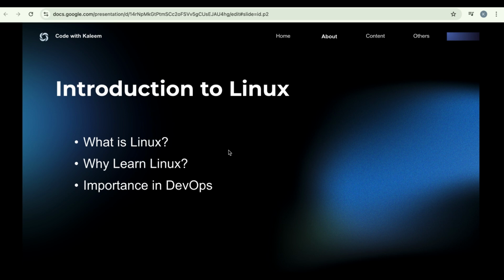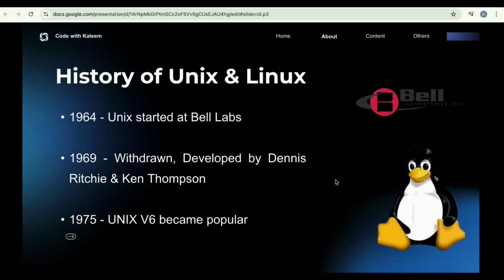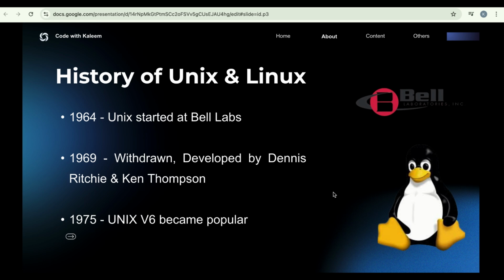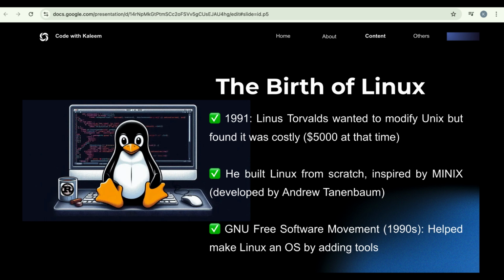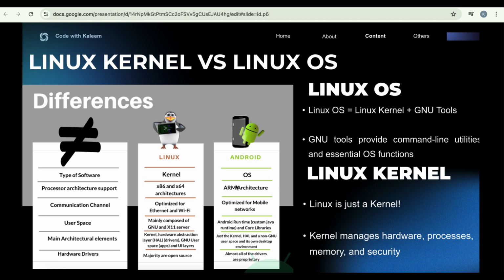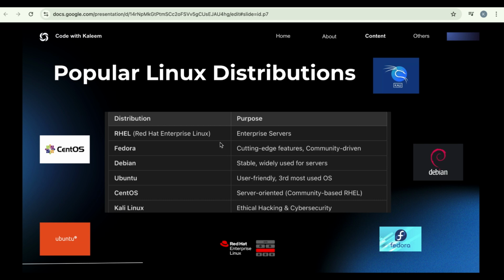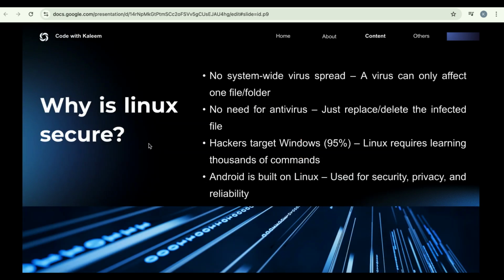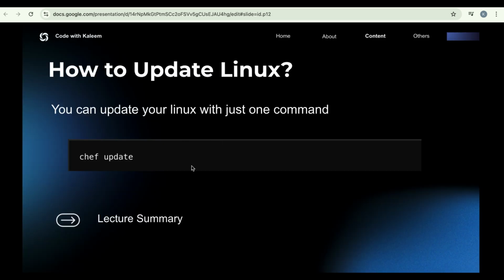History, Features of Linux & Why It’s Better Than Windows | Video # 02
In this video, we explore the origin of Unix, the birth of Linux by Linus Torvalds, and how it evolved into the powerful, open-source system we use today. We'll also cover:

The key differences between Unix & Linux
What makes Linux more secure and lightweight than Windows
Linux distributions like Ubuntu, Fedora, Kali Linux
Why Linux doesn't need antivirus software
How Linux works from the Kernel to the Shell
What makes Linux ideal for developers, students, and cybersecurity pros

Whether you're curious, switching from Windows, or starting your tech journey — this video is your complete Intro to Linux.